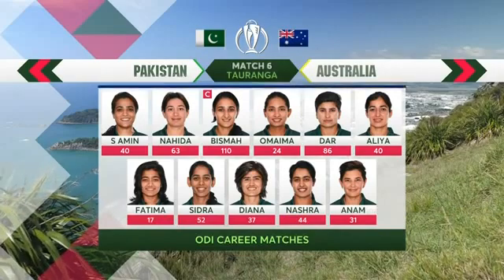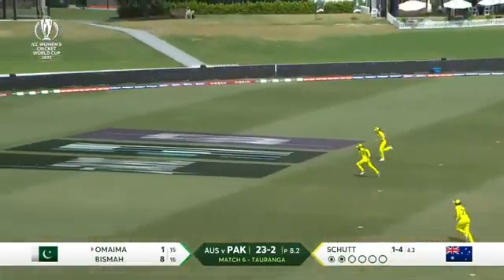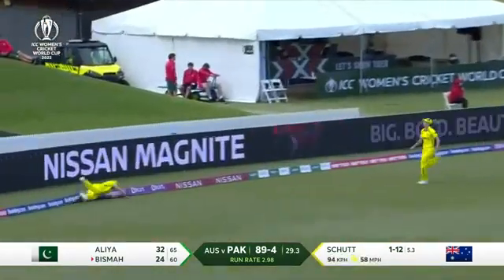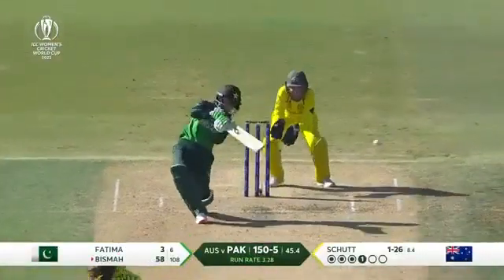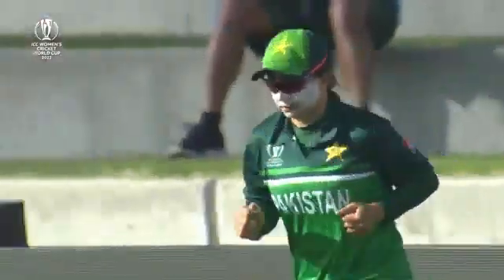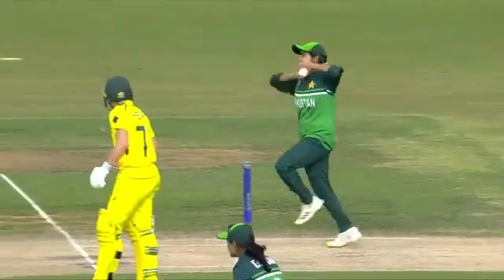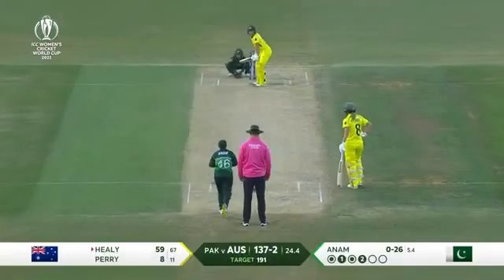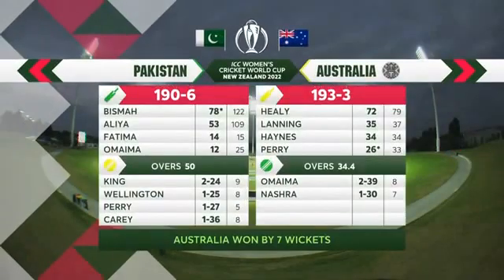ICC Women's Cricket World Cup Australia v Pakistan Highlights